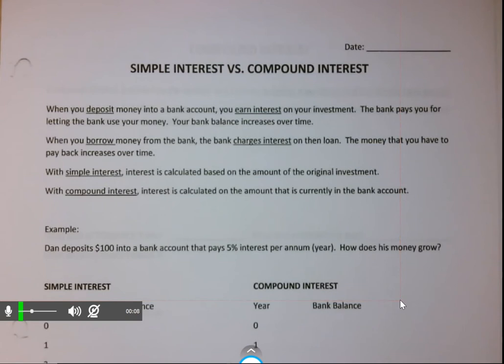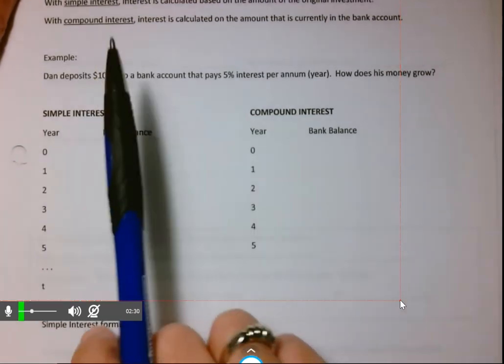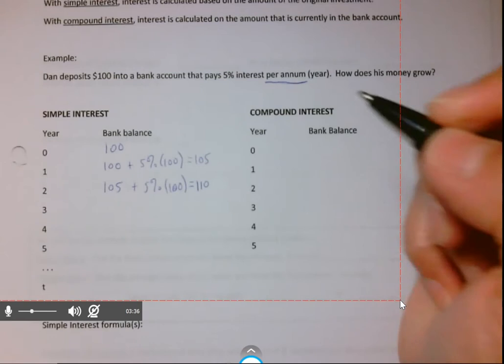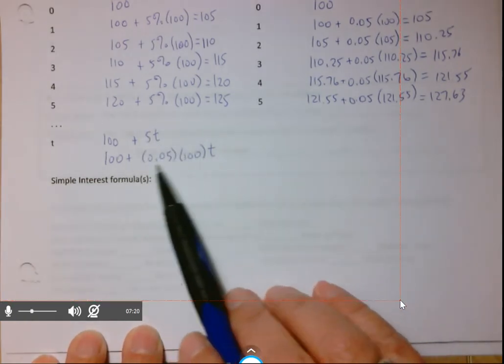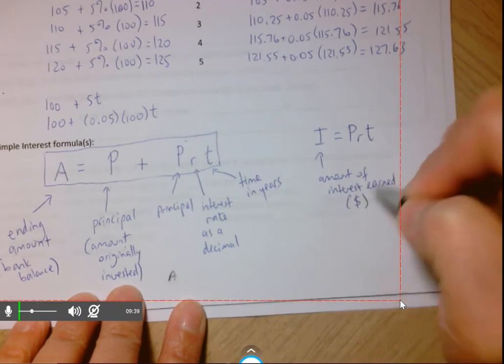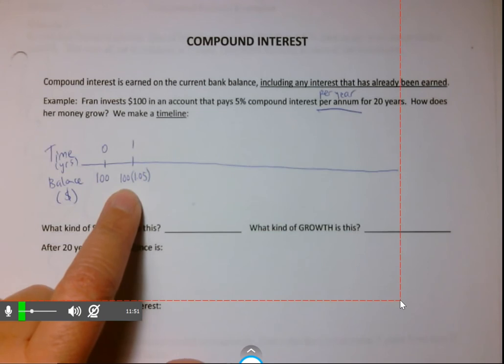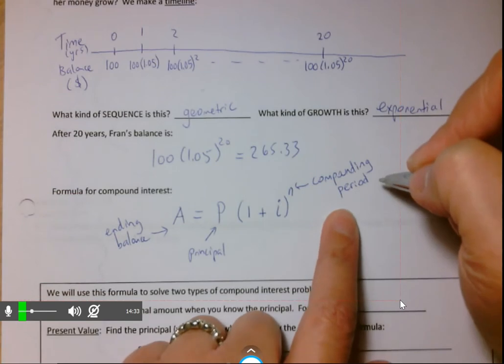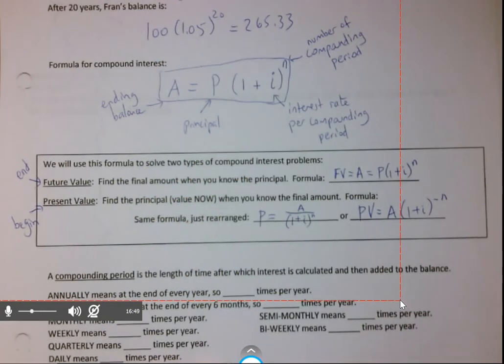Simple and Compound Interest